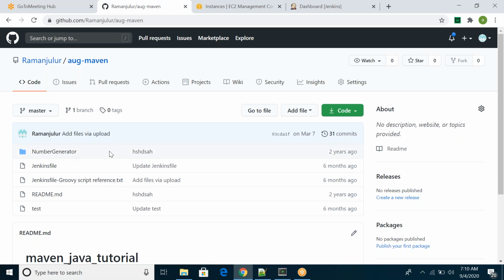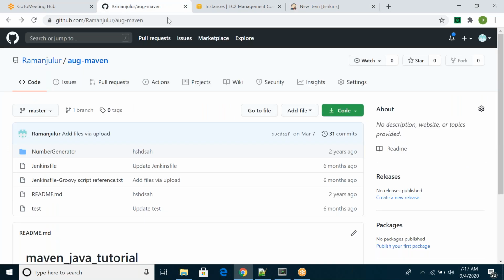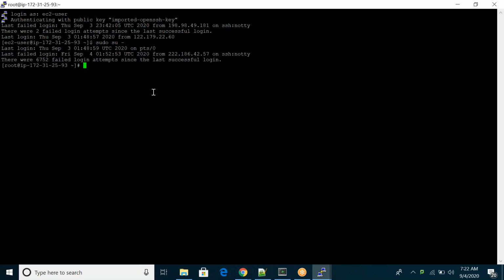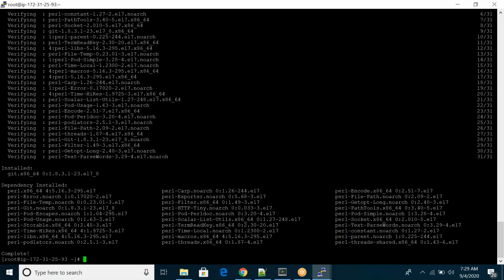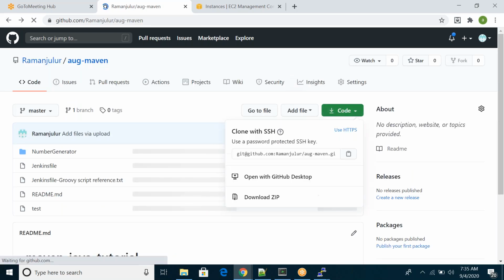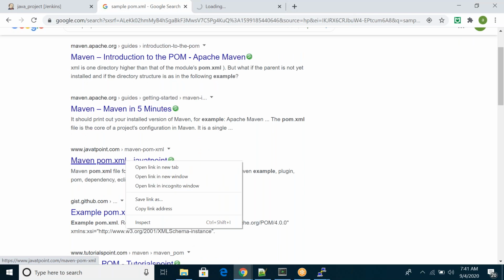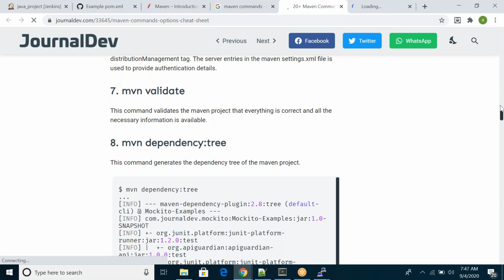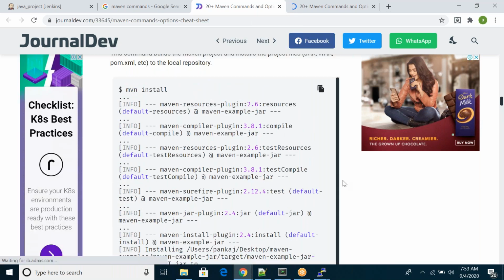DevOps Java Project Maven